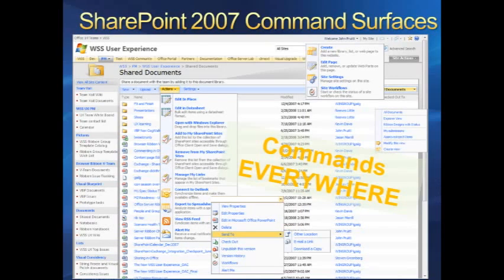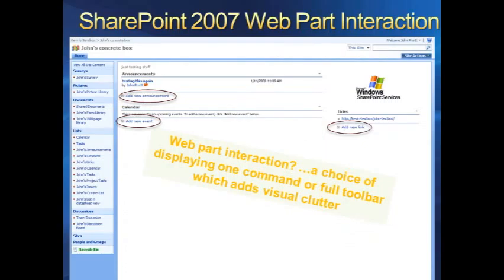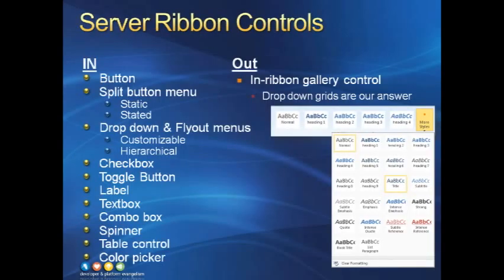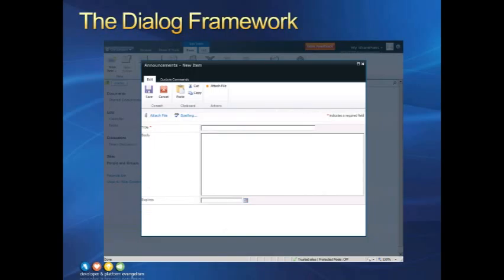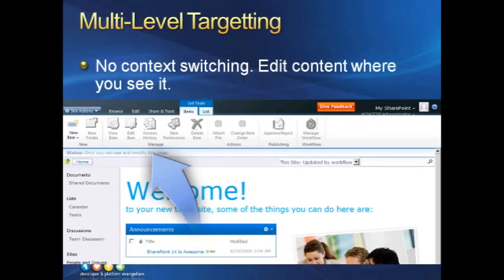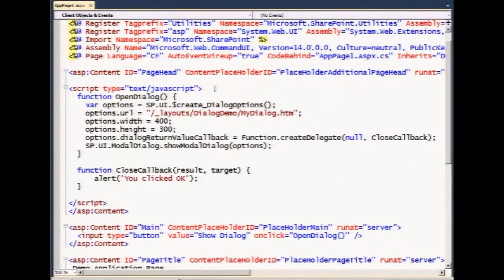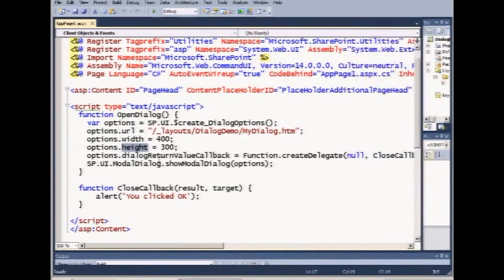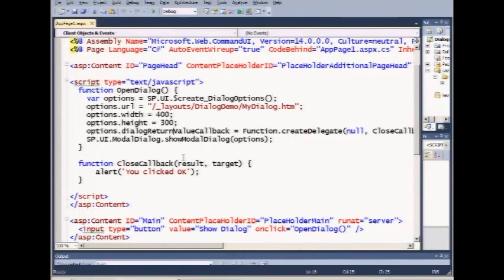SharePoint2010Developer UiEnhancements TheSharePointFluentUserInterface 2MB kit